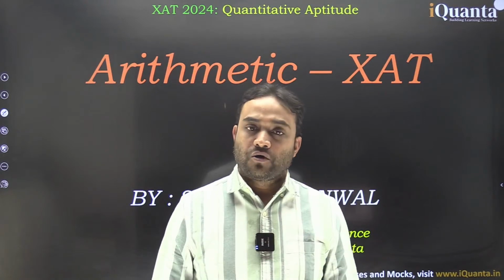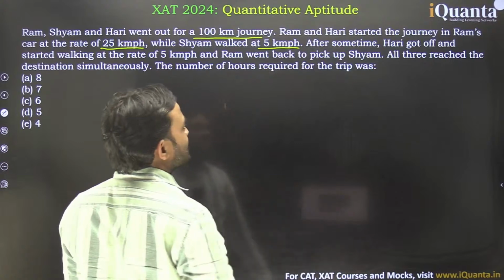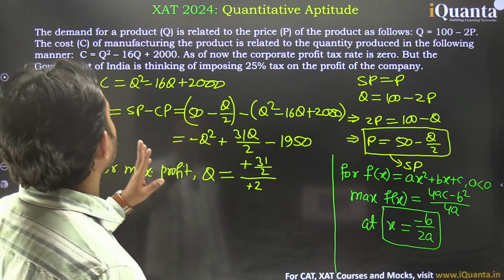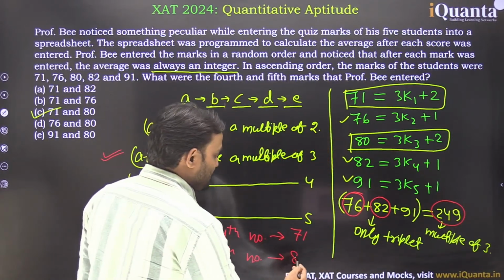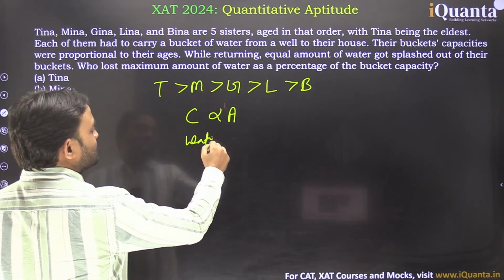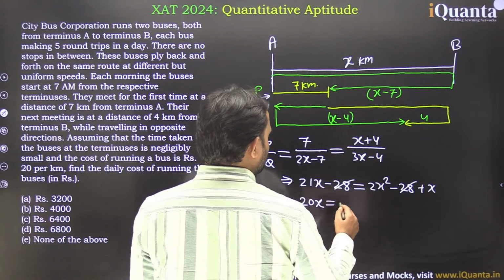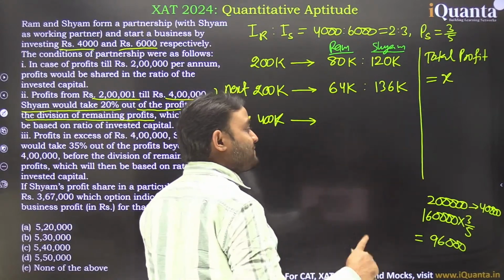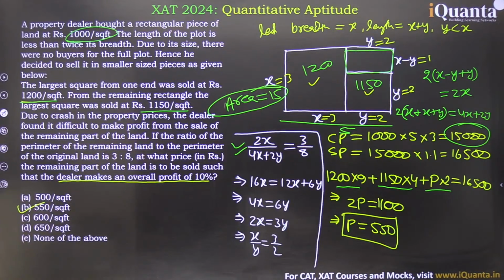XAT Quant : Arithmetic Live Class